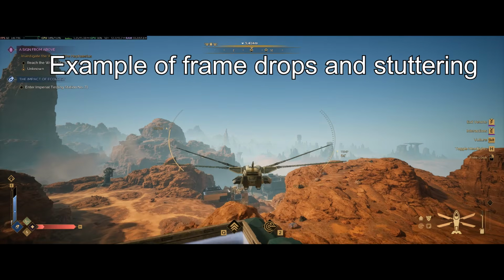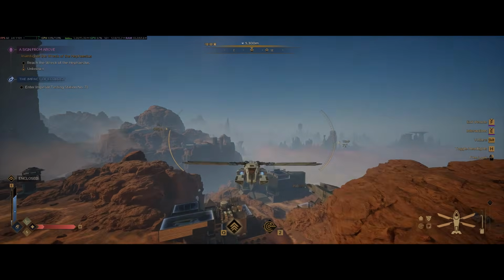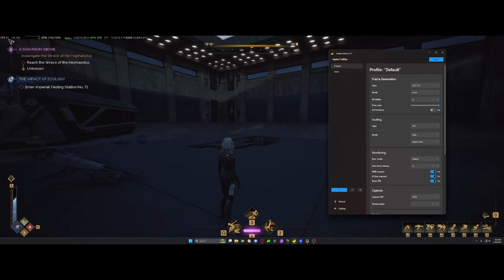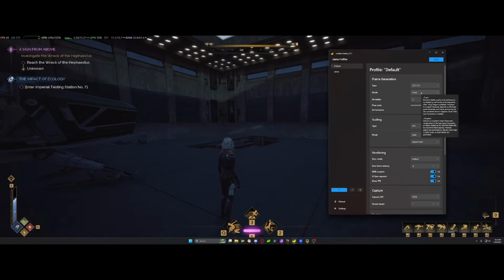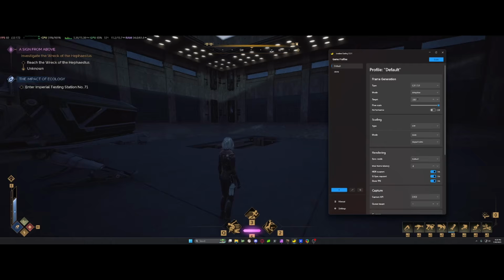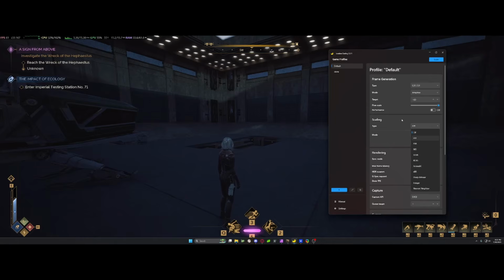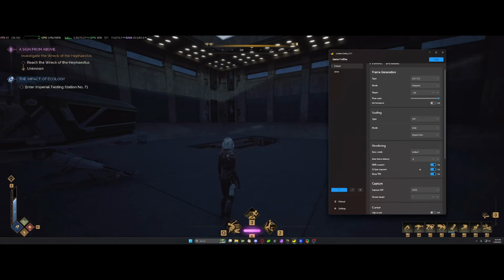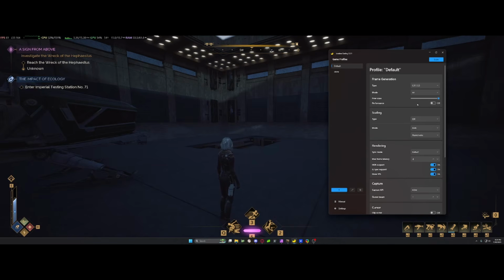Game Stutters? Frames Lost? Lossless Scaling might be the fix!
A small video (largest I've ever tried to make) on a program called Lossless scaling. This app helps improve game performance by generating extra frames / upscaling images for smoother gameplay experiences.